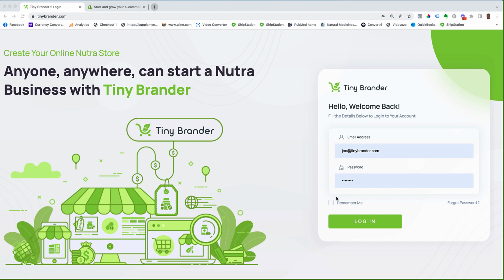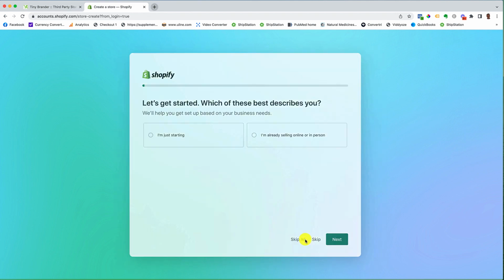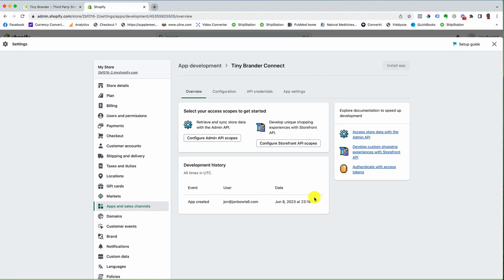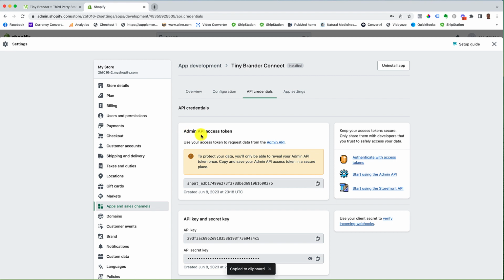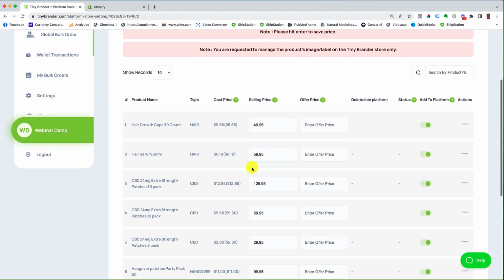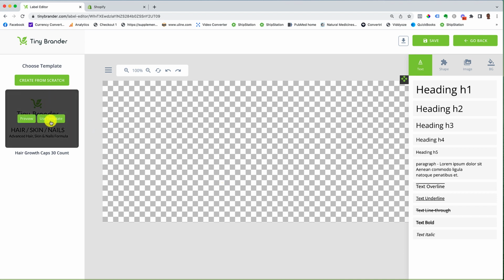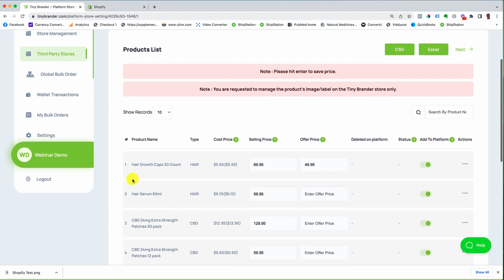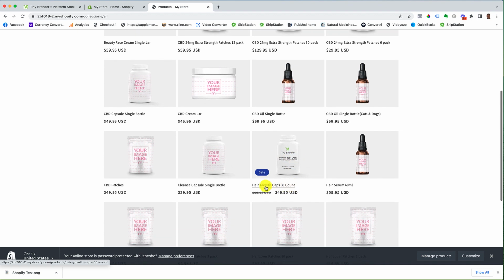Tiny Brander Tutorial Integrating With Shopify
Wal through tutorial of how to integrate Tiny Brander with Shopify, to allow you to use all of the powerful conversion solutions of Shopify with the Print on Demand health supplements with Tiny Brander.